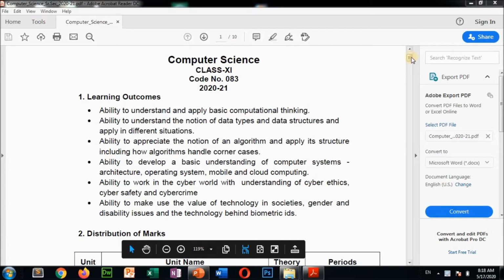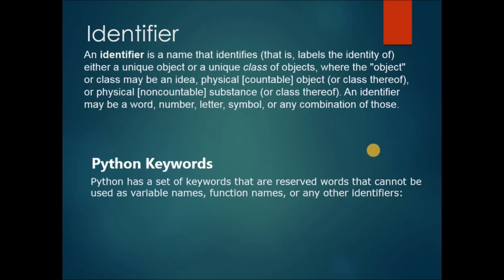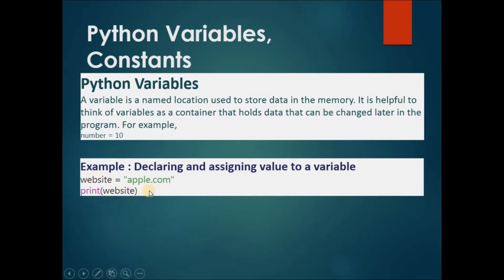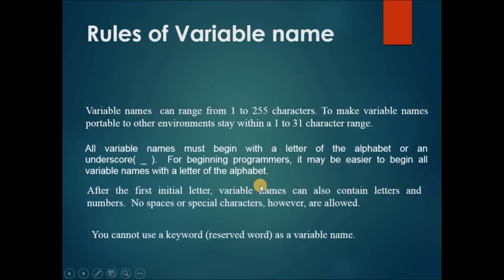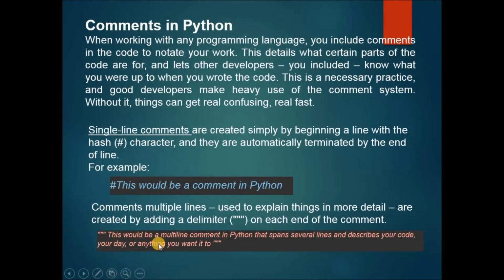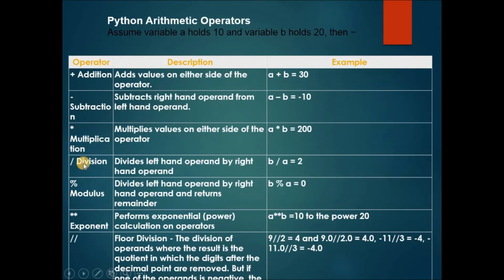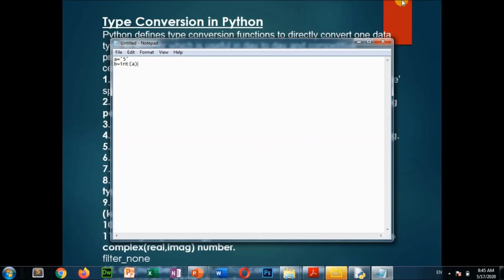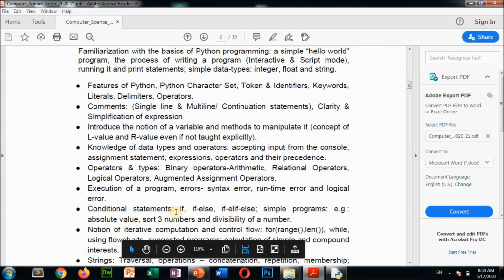Computational thinking and programming 1| Computer science | Class 11 | Unit 2 | 2020-21 | video-2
Unit 1:
Class 2 (Boolean Logic,Number system,Encoding schemes,ASCII,UTF,Unicode)
class 3 (Compiler,interpreter,Operating System,cloud computing)

Unit 2:
class 1 (Problem solving cycle,Algorithm,flowchart,pseudo-code,basic python programs)
Class 2 (Python features,token, identifier,comment,operator,execution errors)
class 3 (Conditional statements if else)